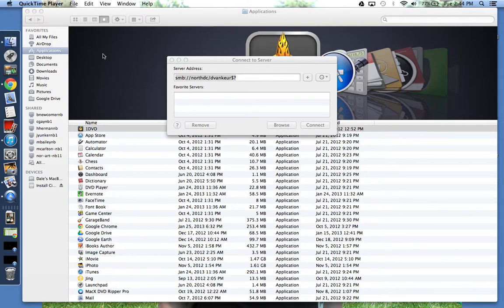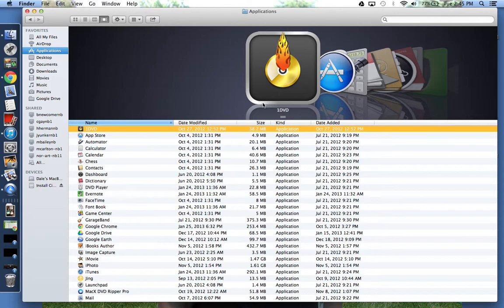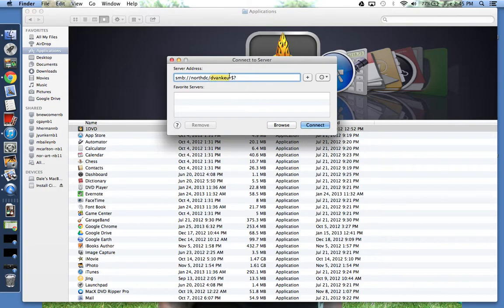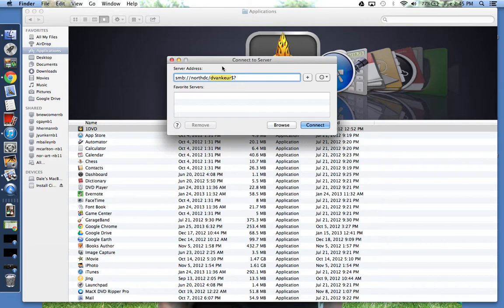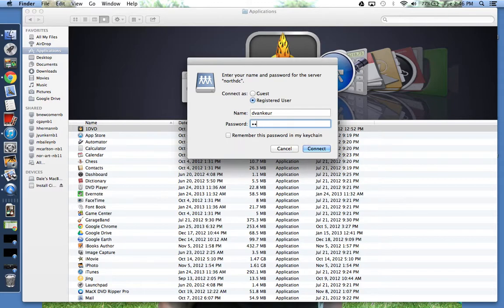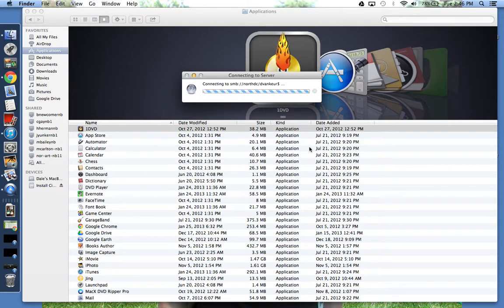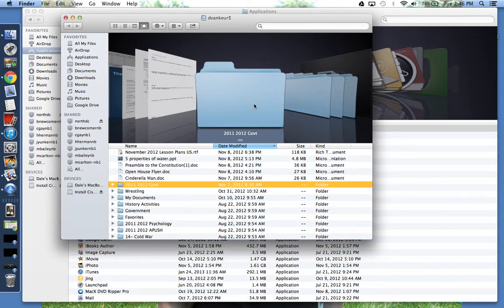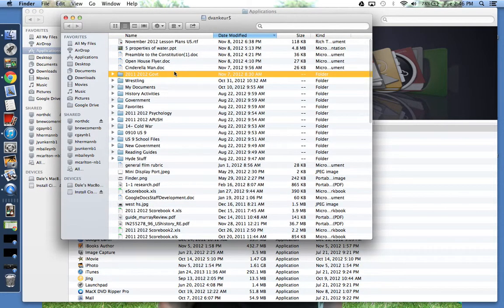Access H Drive on a MacBook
SDW H Drive access on a MacBook